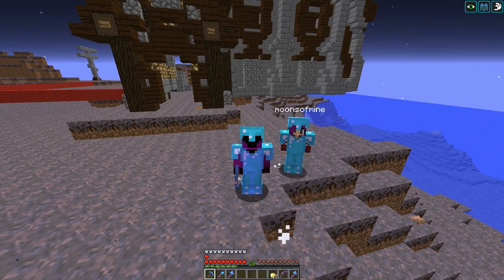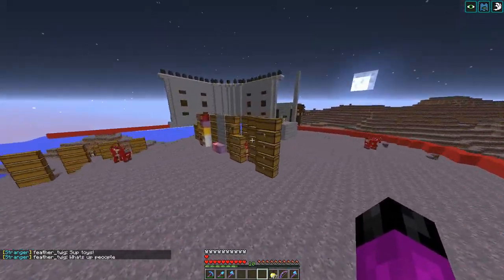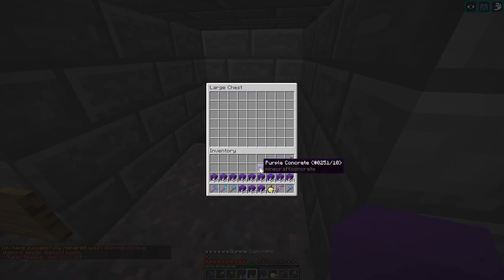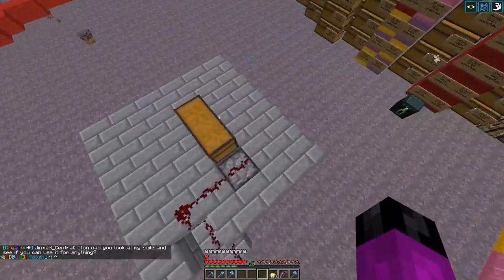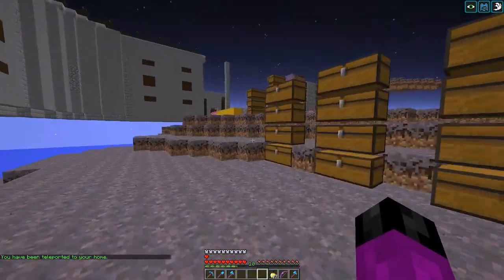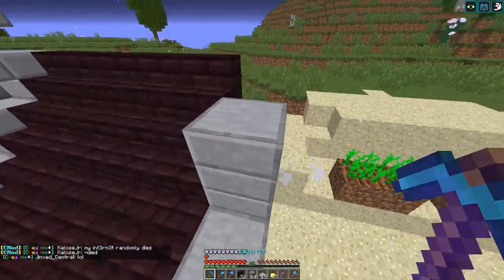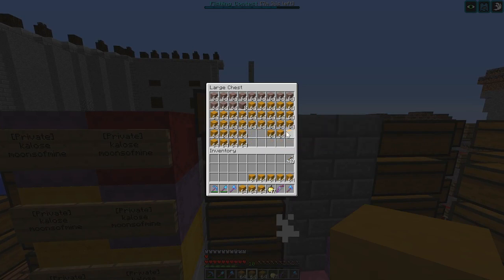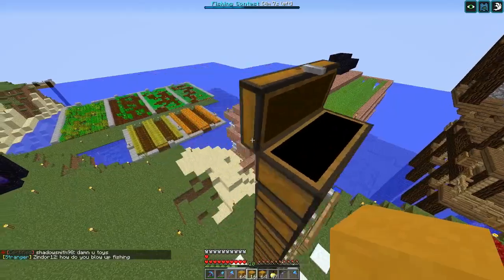MineCrax - And so we begin again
Heya peeps and welcome Back to the series on Minecrax!
Me and moonsofmine carry on living our quiet life on our island together,  working on making it and the surrounding area pretty and useful! We have big plans for this series so you keep tuned in!!

Have an idea for a modpack or gamemode you would like to see me/us try? leave a comment below and we will consider doing it, and credit your name for the idea!